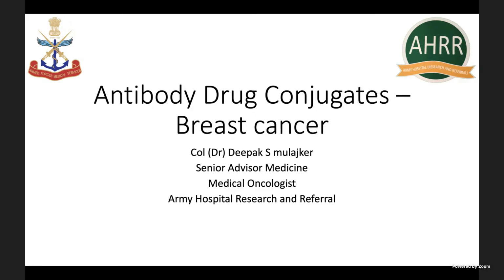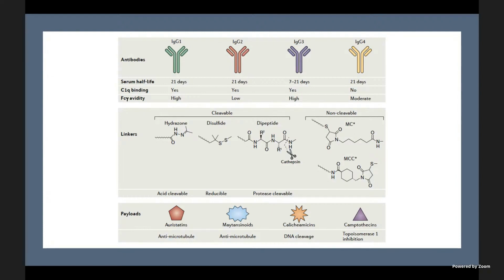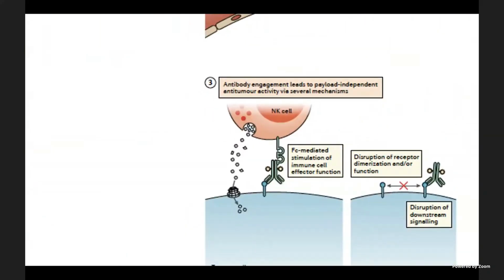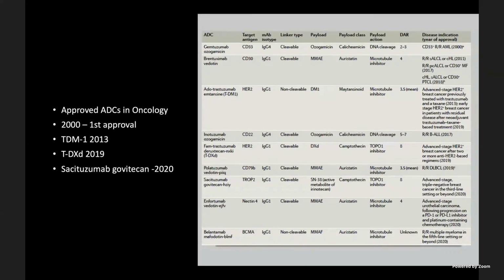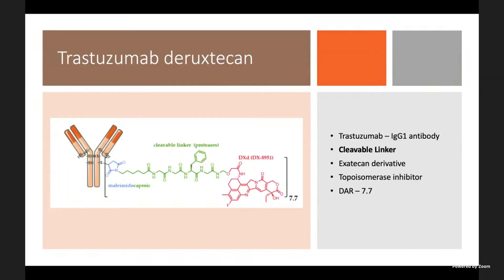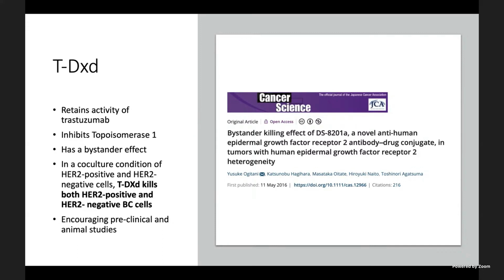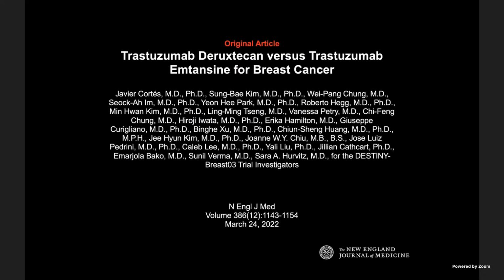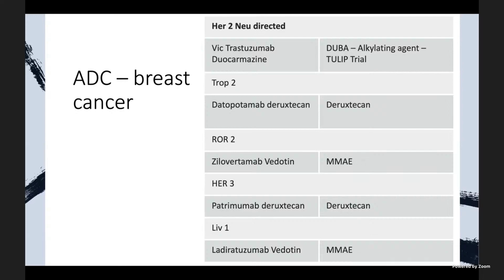Col Dr Deepak S Mulajkar | Antibody Drug Conjugates Breast Cancer